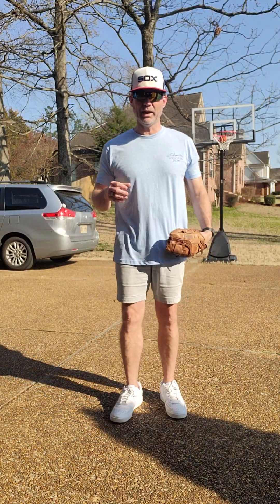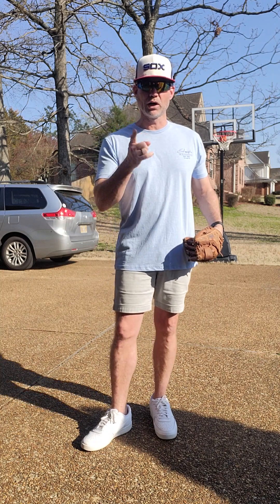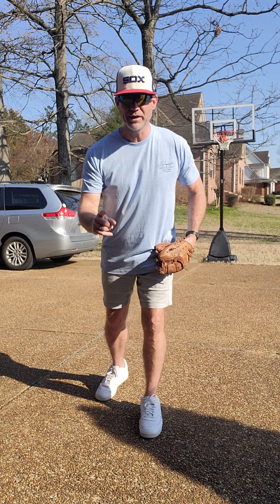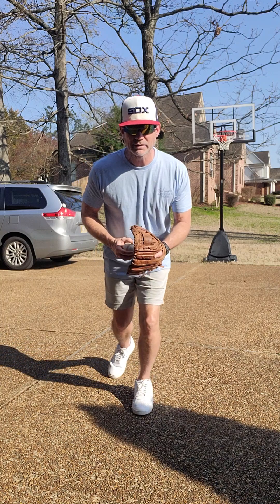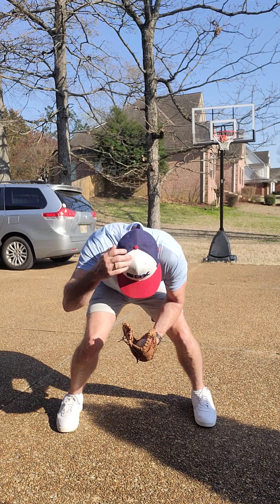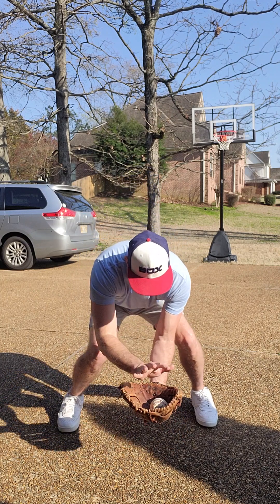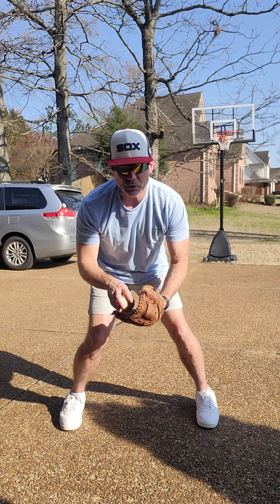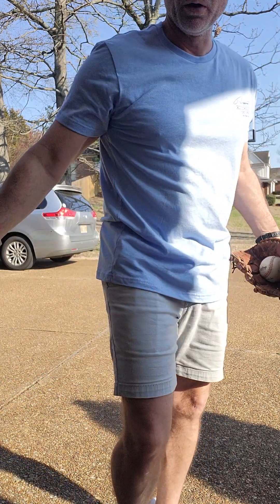How To Field A Gound Ball In Baseball